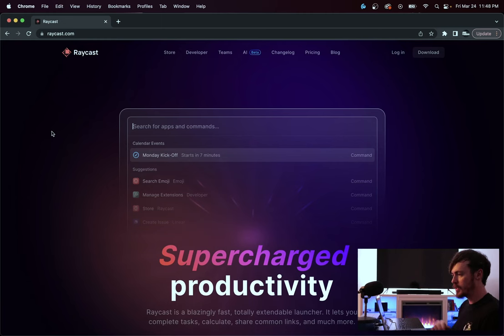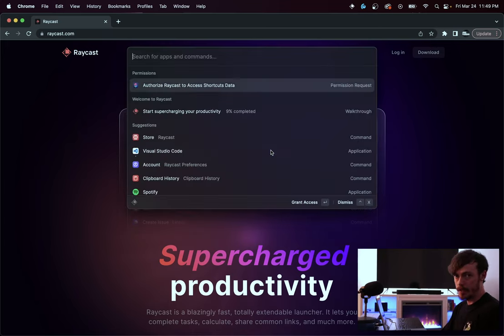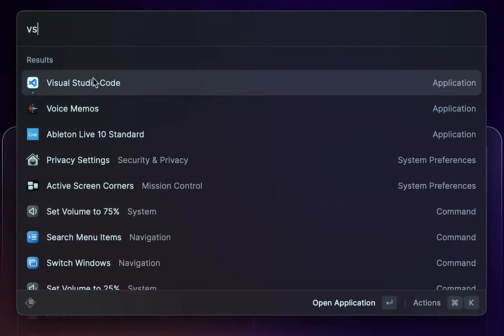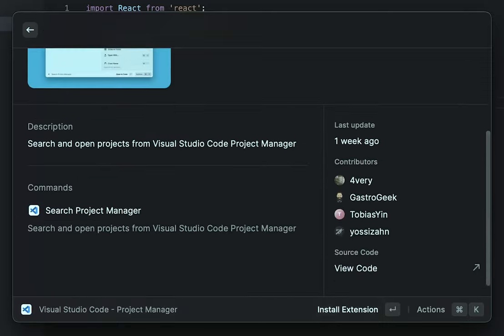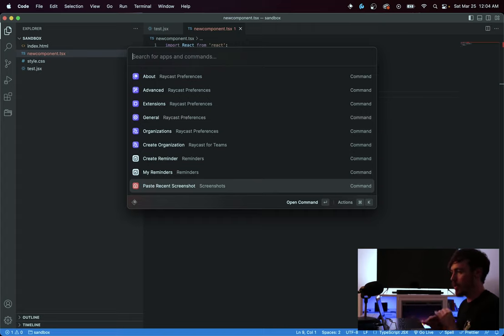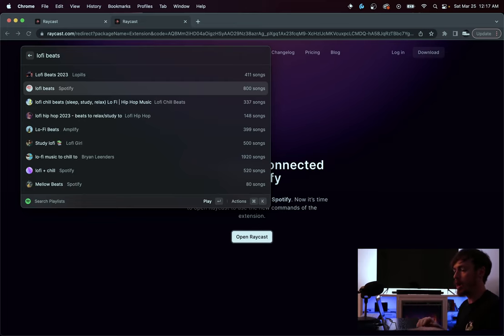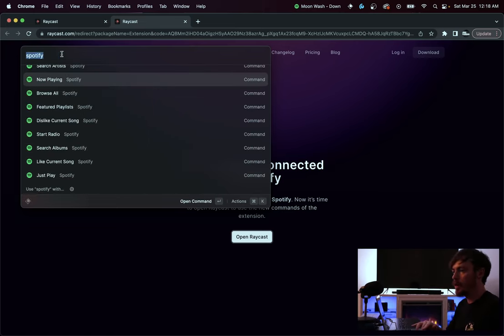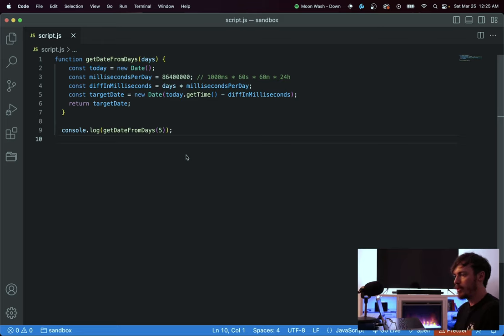Supercharge Your Developer Workflow: How I Use Raycast to Boost Productivity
In this video, I share how I use Raycast to enhance my developer workflow and boost productivity. Raycast is a powerful productivity tool that helps me streamline my workday by providing quick access to my most frequently used apps, files, and commands. I'll walk you through my favorite features and show you how to use Raycast to supercharge your own workflow. There are also some amazing upcoming A.I. features that I am excited to show you!

0:00 Intro
1:15 Raycast setup and overview
4:12 Snippets
6:53 VS Code extension
8:20 Developer flow
9:42 Clipboard history
11:50 Screenshots
13:34 Window management
15:43 Spoitfy integration
18:40 Quirky features
19:35 Raycast AI with Chat GPT
25:17 Floating notes
25:45 Conclusion